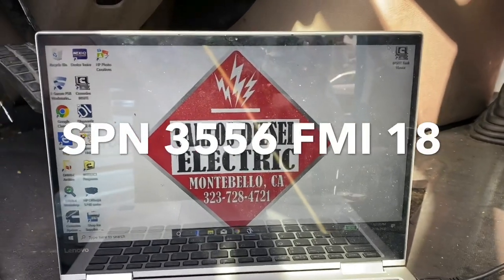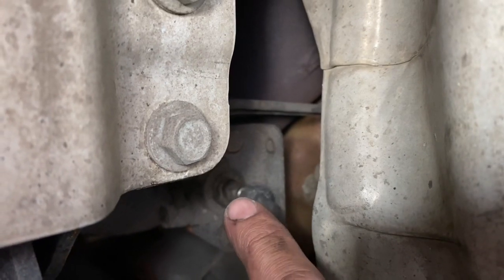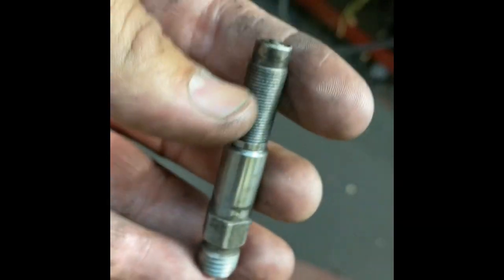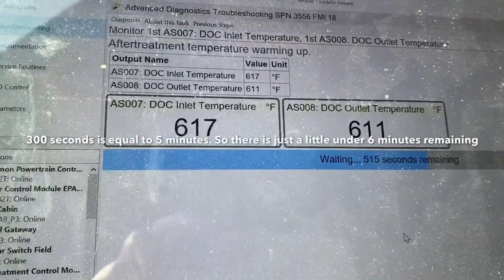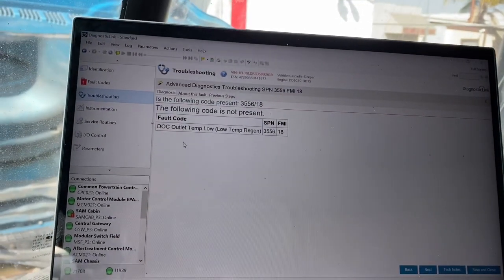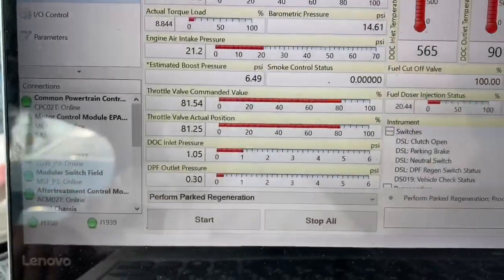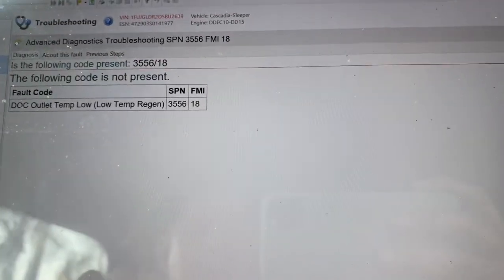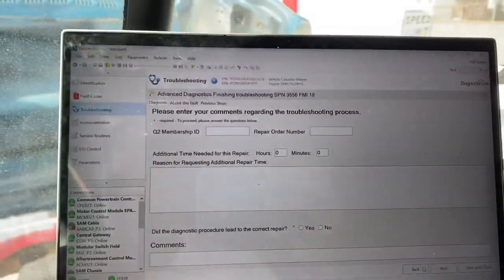FreightlinerCascadia DD15 fault code 3556 fmi 18 or SPN 3556 18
DD15 with the fault code or SPN 3556 FMI 18, DOC outlet temp low ( low temp regen). I will take you through some of the steps to resolve this issue and get back on the road. In most cases the temperatures inside the One Box can NOT get hot enough.